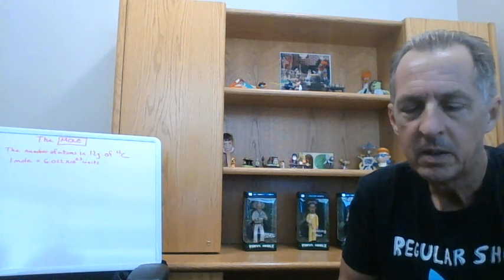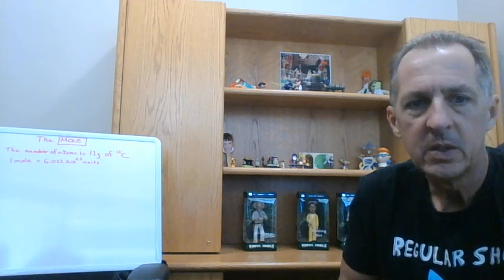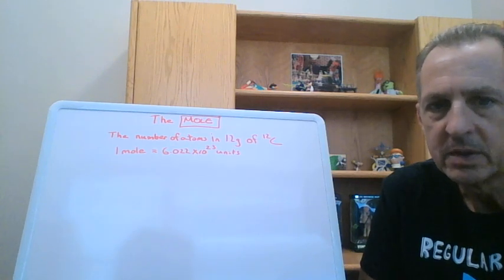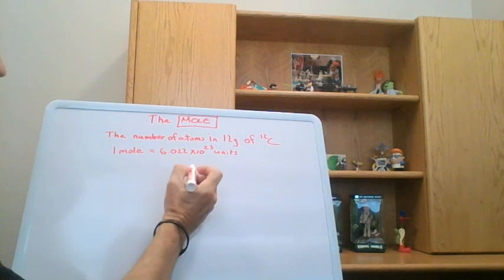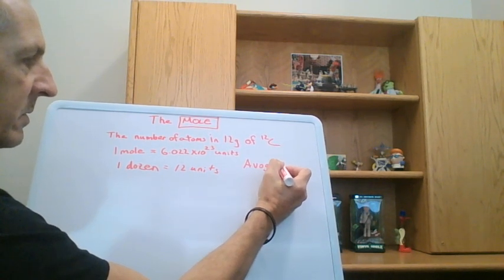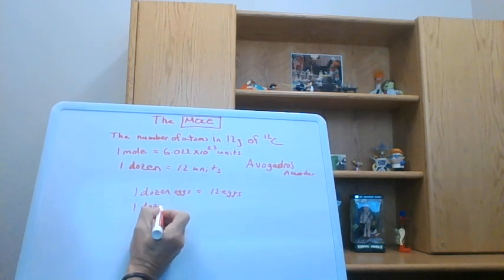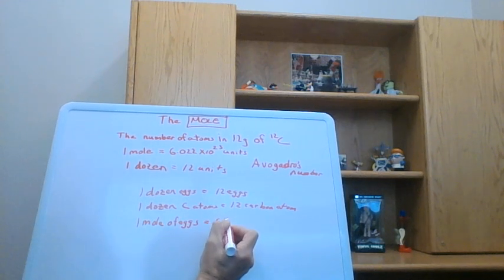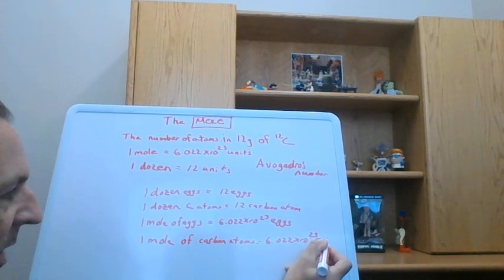mole introduction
Introduction to the concept of the mole